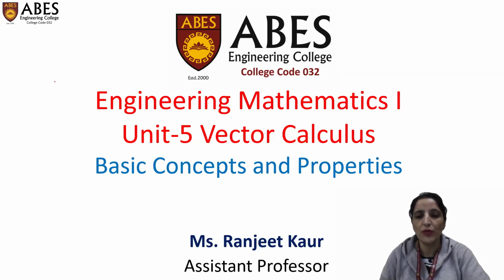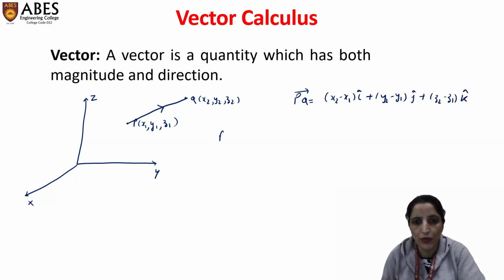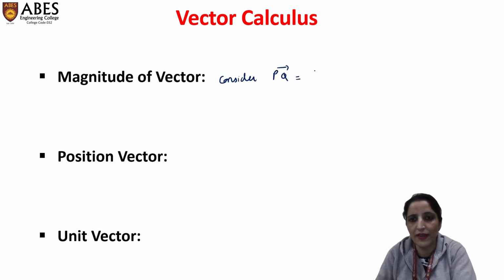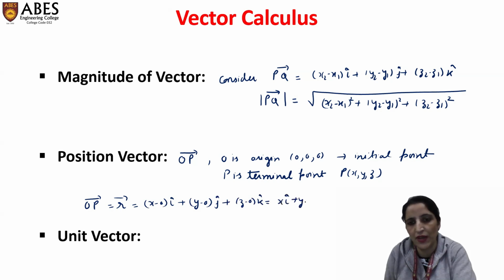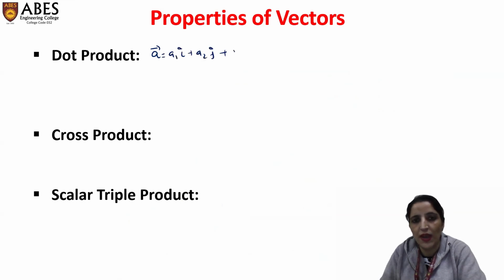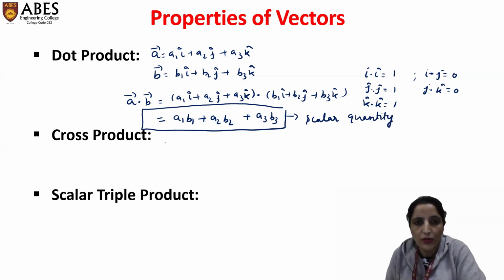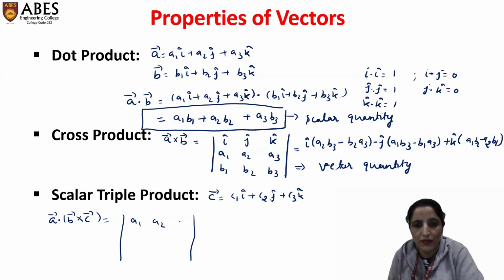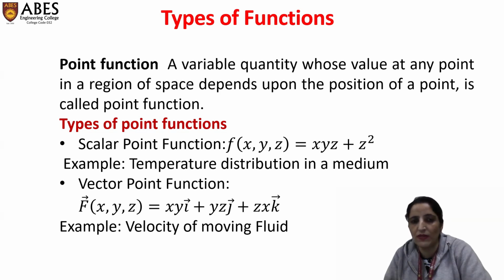Lecture 1 (Unit 1) || Vector Calculus - Basic Concepts and Properties || Mathematics I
Welcome to the complete **Vector Calculus** unit of **Engineering Mathematics – I**.
This playlist is specially designed for engineering students to build a strong conceptual understanding of vector algebra and vector calculus from basics to advanced problem-solving.

In this unit, you will learn important topics such as:

* Introduction to Scalars and Vectors
* Vector Algebra Operations
* Vector Differentiation
* Gradient, Divergence, and Curl
* Line Integrals and Surface Integrals
* Gauss Divergence Theorem
* Stokes Theorem
* Green’s Theorem
* Applications of Vector Calculus in Engineering and Physics

Each lecture includes:
✔ Conceptual explanations
✔ Step-by-step derivations
✔ Solved university problems
✔ Numerical examples
✔ Exam-oriented shortcuts and tips

This playlist is highly useful for:

* First Year Engineering Mathematics
* Competitive Exams
* GATE Preparation